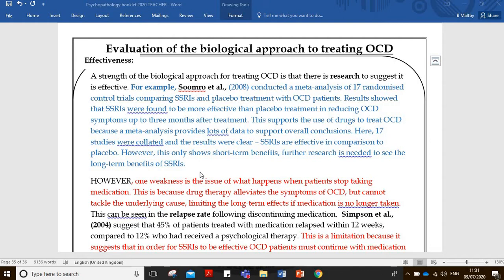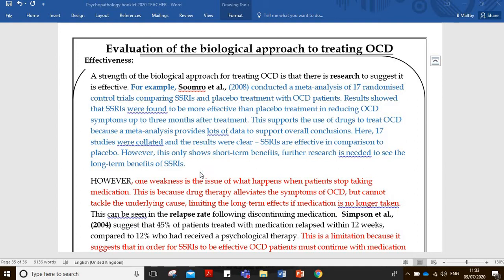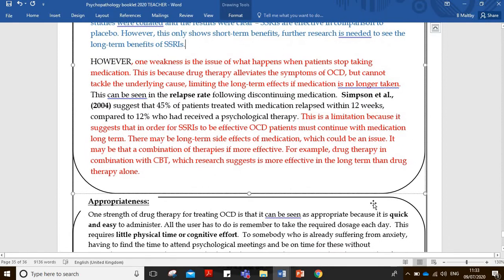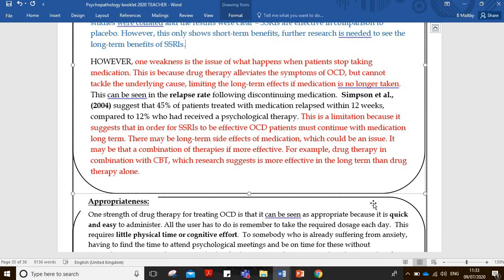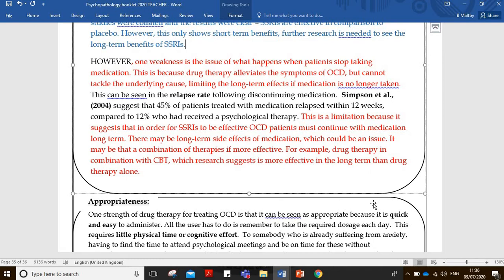Year 12 PSYCHOLOGY - Biological Approach to Treating OCD - EVALUATION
Here we look at the evaluation of drug therapy for treating OCD patients, paying particular attention effectiveness and appropriateness - see you on Teams!